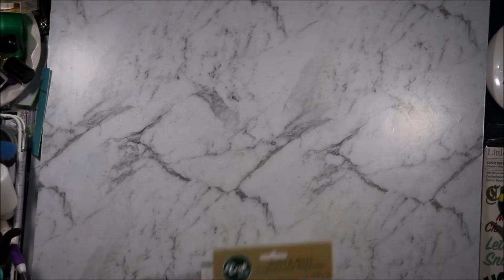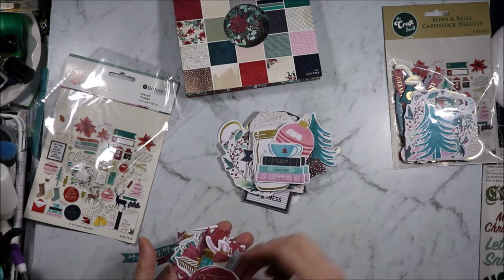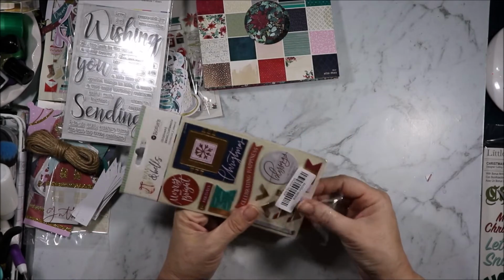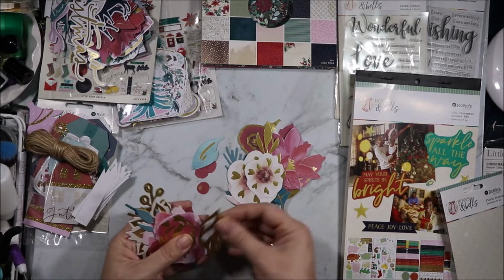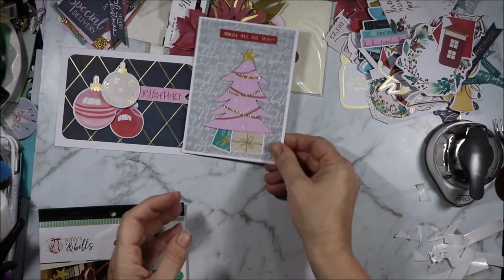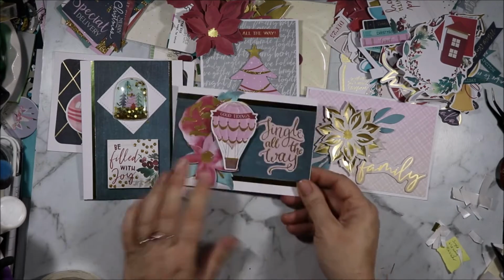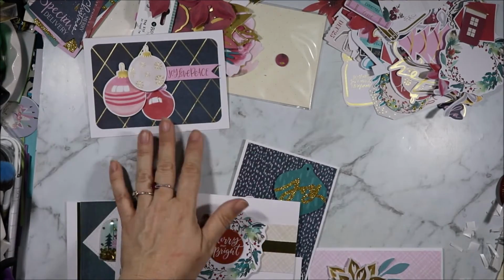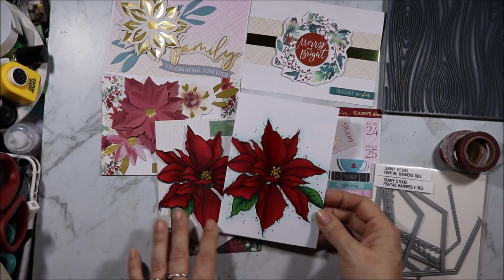Bows & Bells 10+ Cards